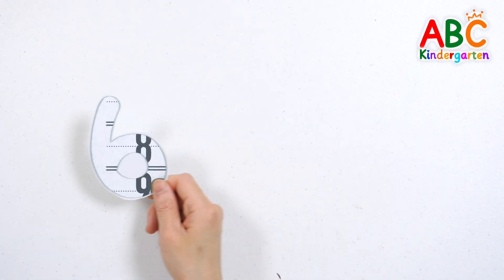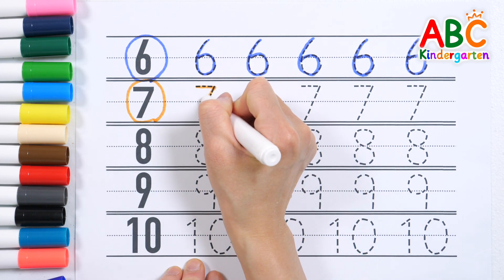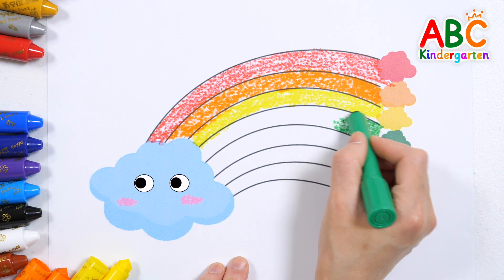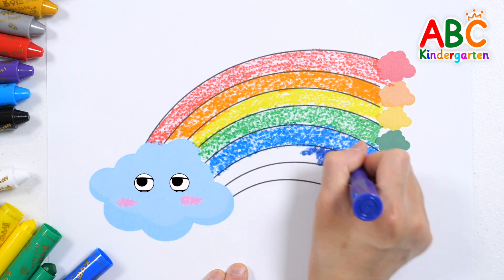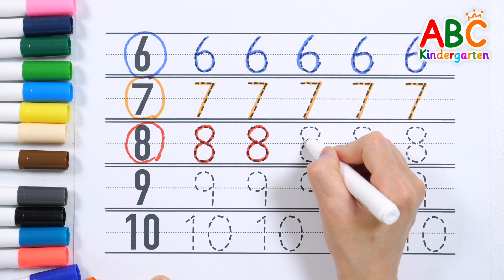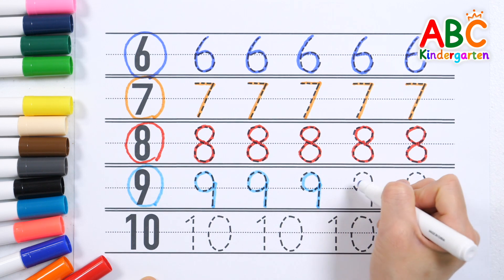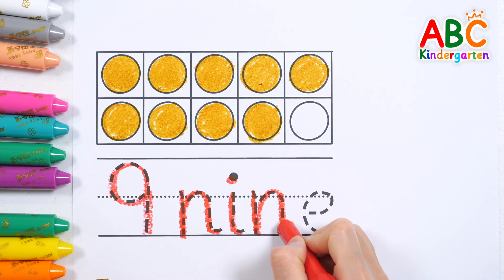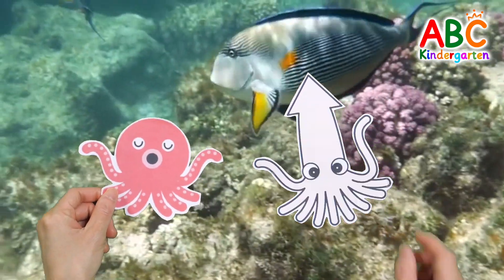Learning 6 to 10 for kids | Learn the number 8 by coloring the rainbow in 8 colors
Hello!
Today, let's learn numbers.
Trace the dotted lines from 6 to 10 and write them down.
Count how many legs an ant has, color a rainbow and count the number of colors, and count the legs of an octopus and squid. Let's learn numbers in a fun way.

This is a video where children can learn in a fun way while listening to nursery rhymes.